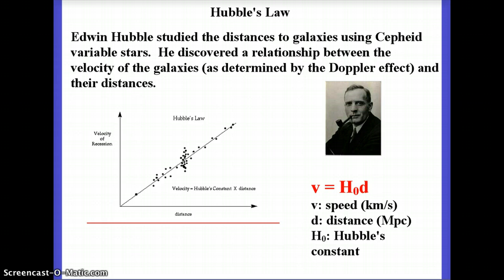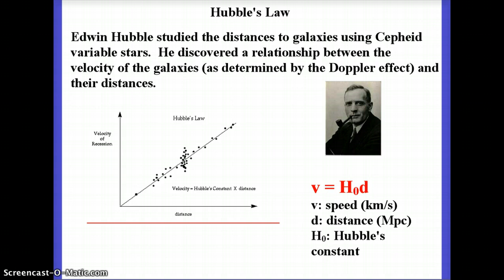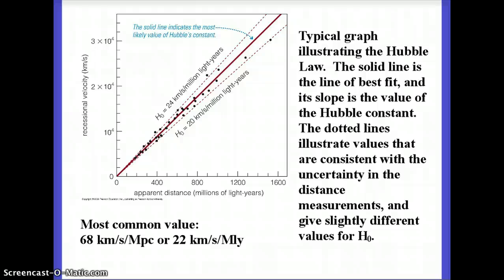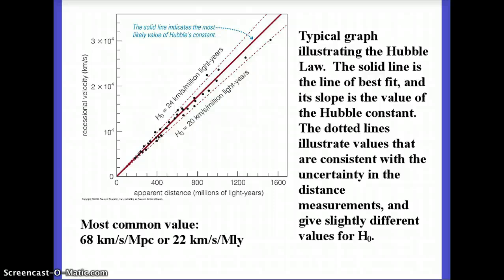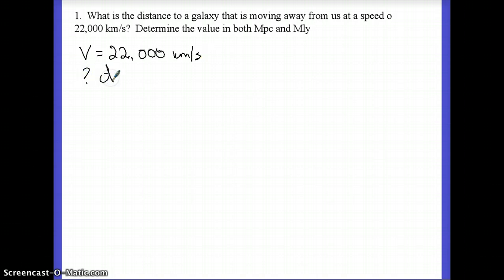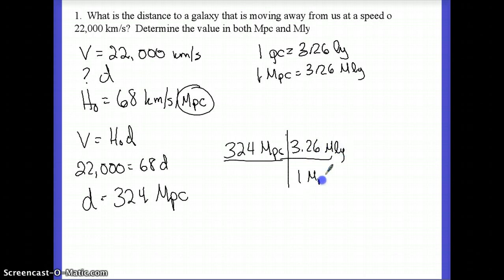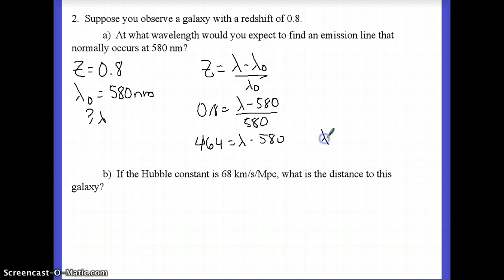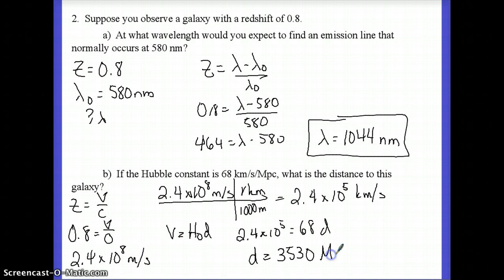Astronomy: Hubble'sLaw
Hubble's Law for the distances to galaxies